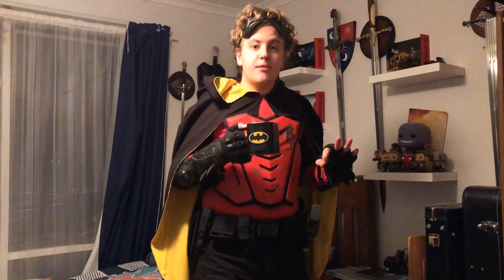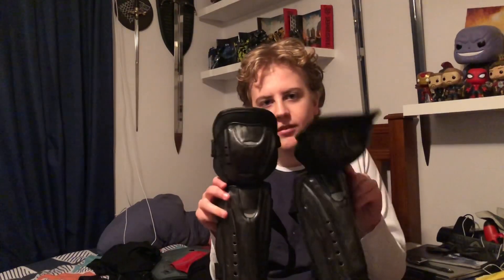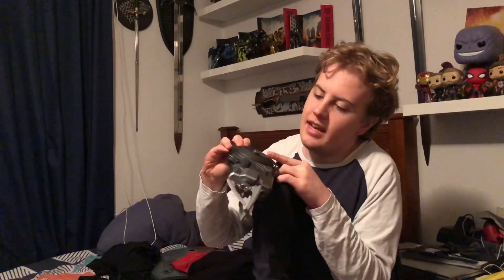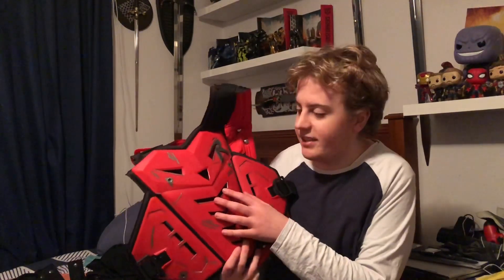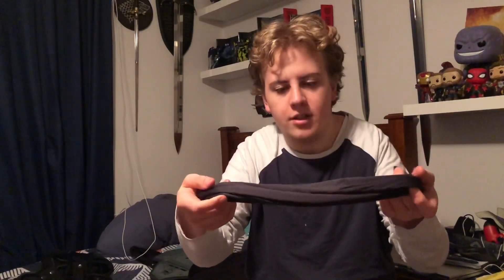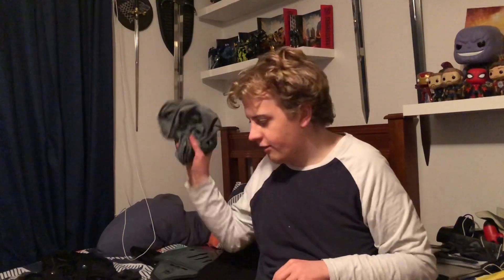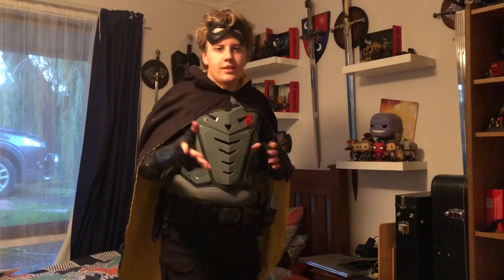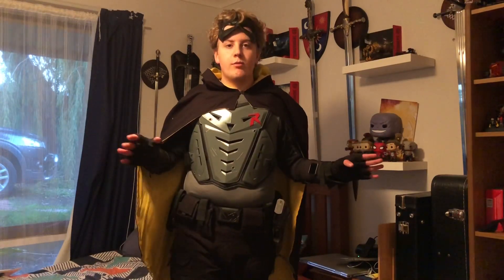Robin Cosplay 2.0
Hey Guys
Today I have my new Robin cosplay for you guys. This new cosplay is an updated robin cosplay I did for supernova earlier this year, featuring a new Belt, Tactical pants and Motorcycle armour.

I also made a fun young justice style stealth mode of the 2.0 with replacing all of the red of the main armour and making it a grey. Later down the line I may get a new cape with grey on the underside instead of the yellow.

Cya